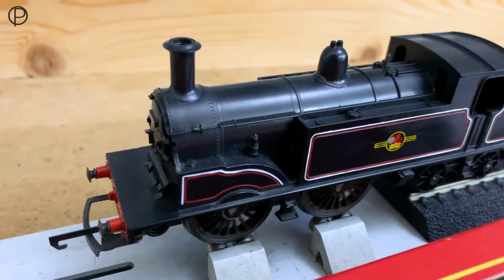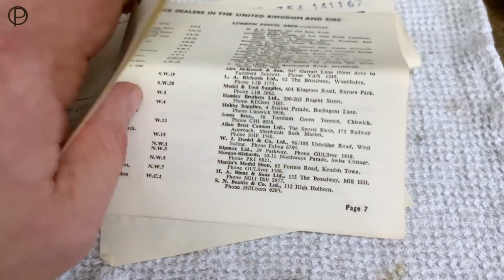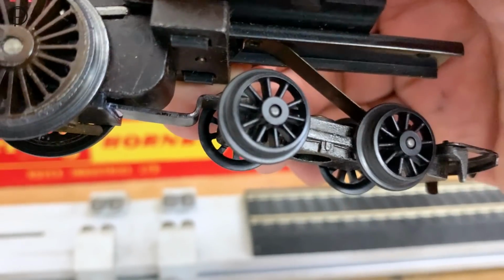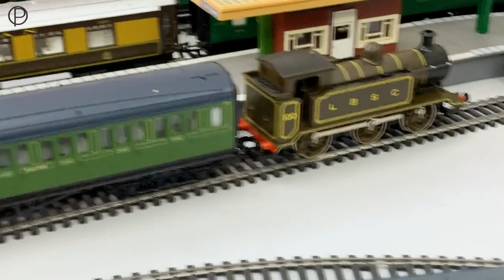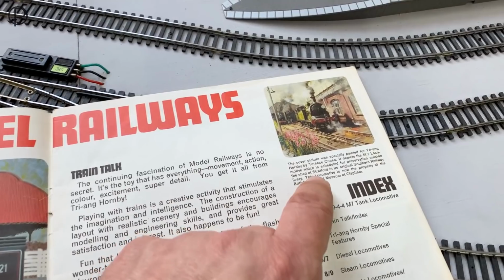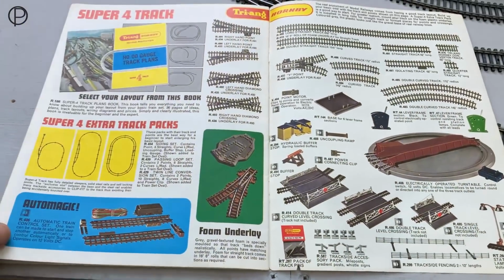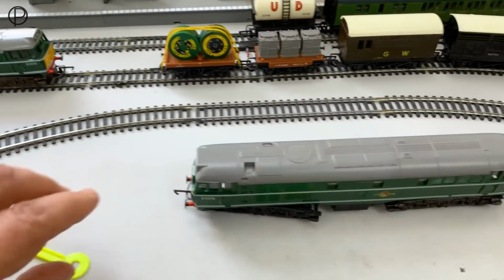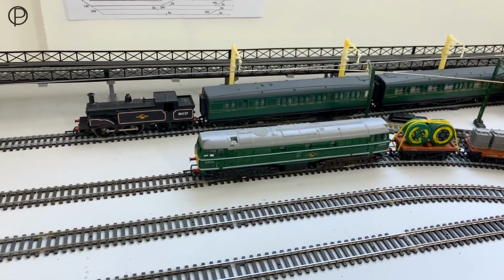Tri-ang Hornby R.754 M7 Class Tank Locomotive with SR coaches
Tri-ang Hornby R.754 M7 Class Tank locomotive (1967-70? )with SR coaches R.431 Coach & R.432 Brake from the late 1970s. Plus the modified R.357 Class 31 running with the Freightmaster set of wagons.